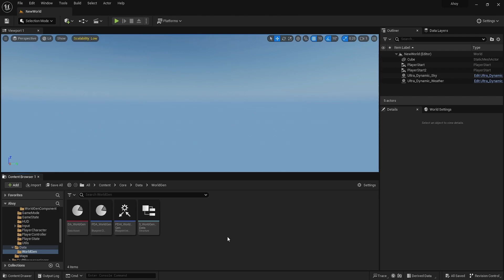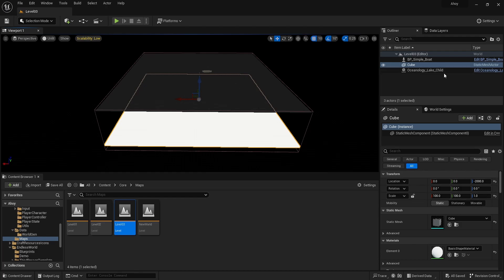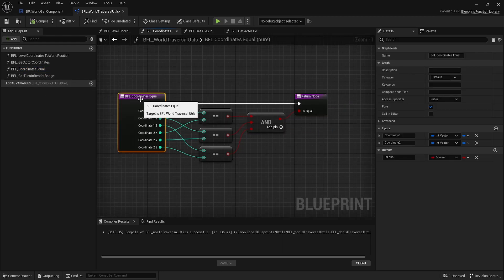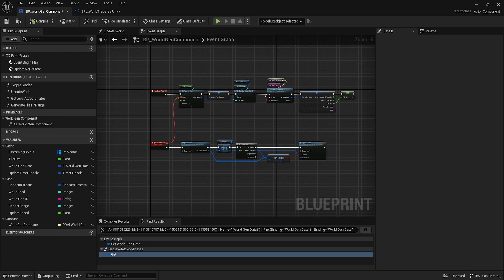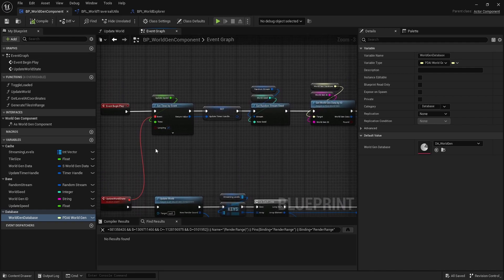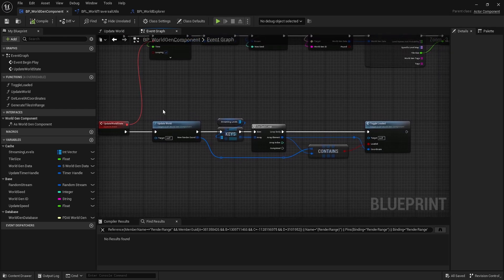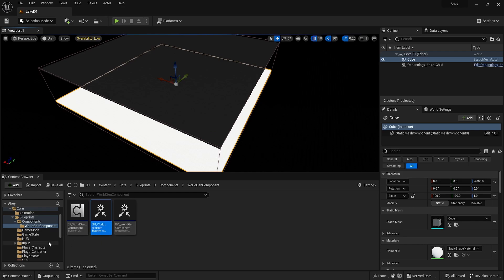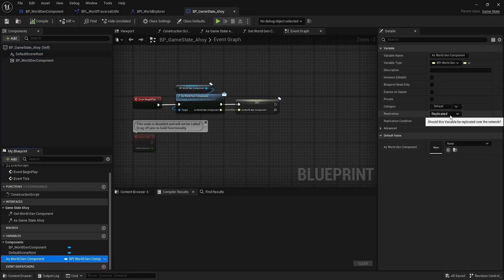Prototyping A Data Driven, Replicated, Procedural World Generation In UE 5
Today we start in a new project where we can see how we can generate a network replicated procedural world.